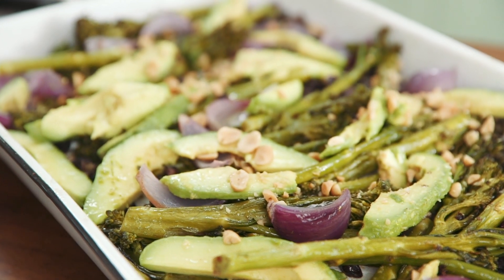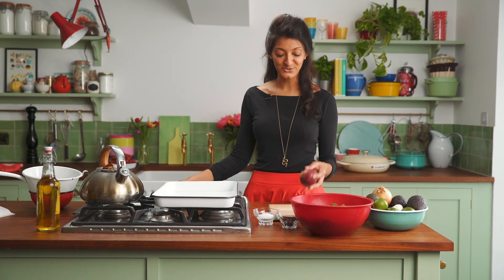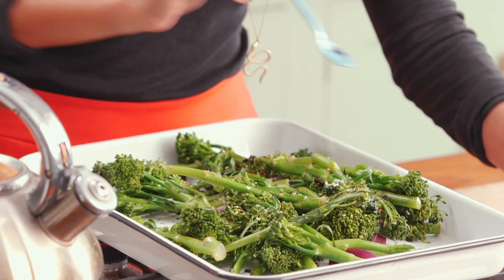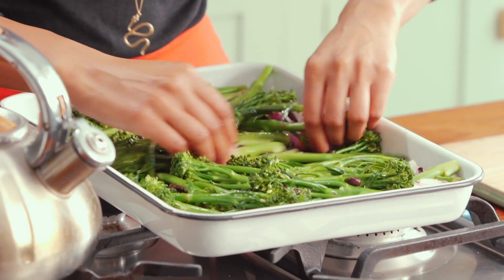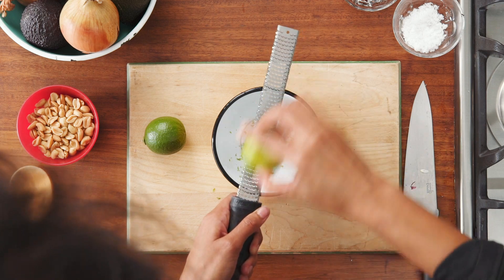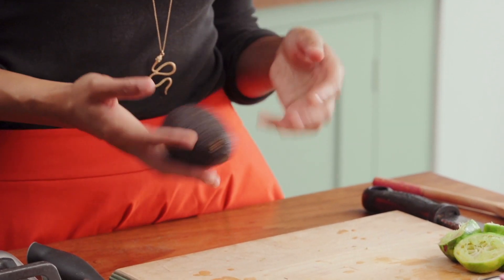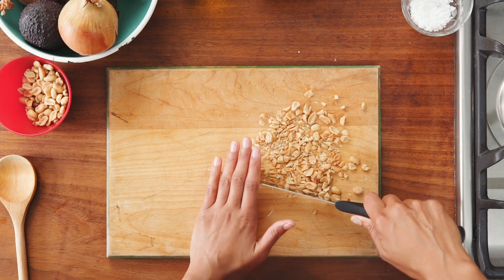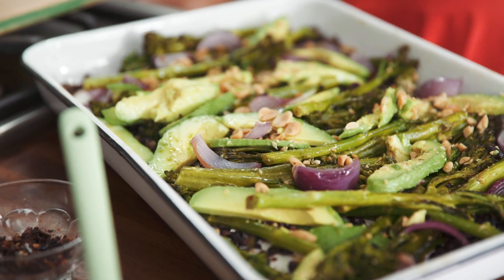Rukmini Iyer's Quick One-Tin Broccoli with Avocado | Easy Vegan Recipe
A step-by-step guide to making a quick one-tin vegan broccoli and avocado dish with black beans, from The Quick Roasting Tin by Rukmini Iyer.